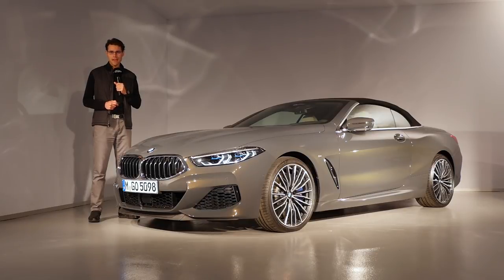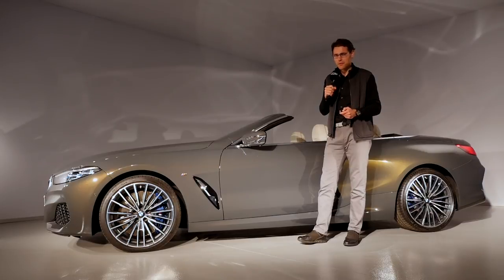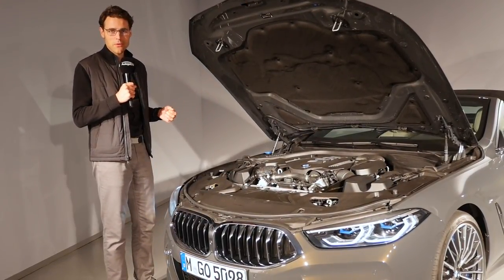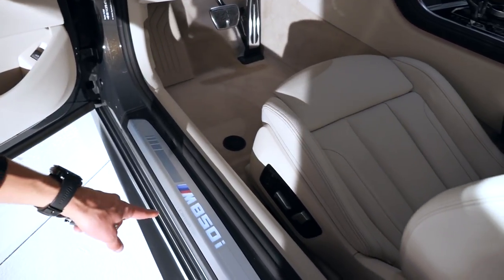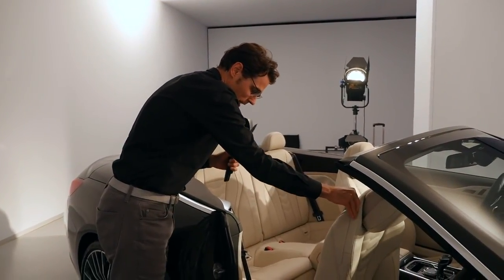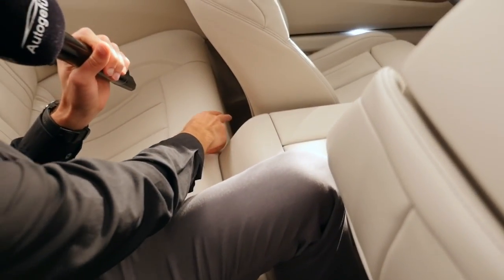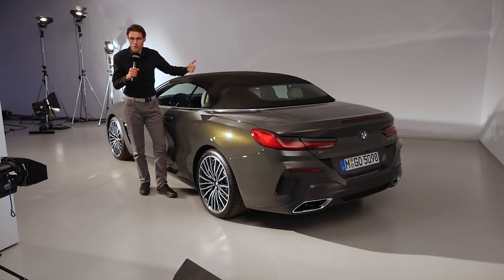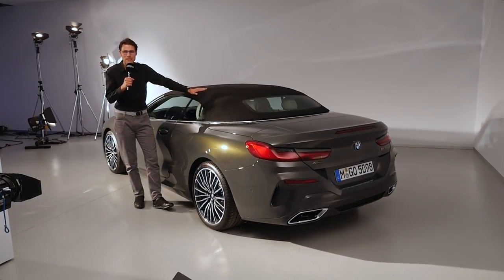BMW 8-Series Cabriolet REVIEW Exterior Interior 8er Cabrio - Autogefühl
In today’s Autogefühl's episode, we present you the BMW 8-Series Cabriolet. As always we cover exterior, interior, engines.